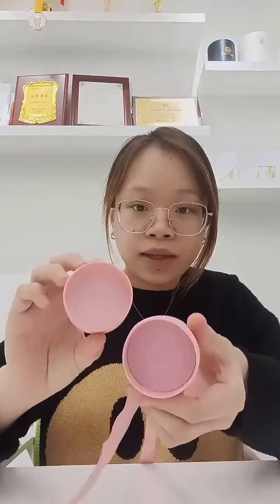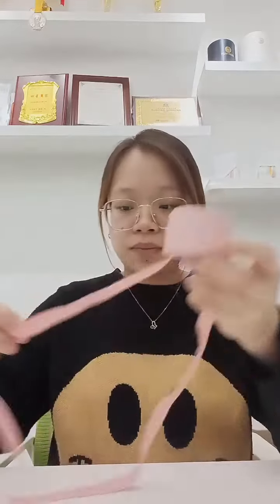How to use NEW jewelry round paper tube box Custom biodegradable paper tube from SZ Fortress ONE STO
OEM & ODM, Free Artwork & Sample, Security After-sales Service. OEM for Well-known Brands, Cooperated with Fortune 500. ISO9001, FSC, BRC, FDA Internal Inspection Report Fortress Packaging Certificate. One-stop Packaging Service.

Paper Packaging Tubes Supplier, Paper Mache Boxes Manufacturer - Shenzhen Fortress Industry Co., Ltd. 13+ years focused on the paper package to give you a better product packaging solution. Fortress Packaging company mainly produces natural cosmetic kraft tubes, food-grade cardboard cylinder packaging tubes, lipstick round paper boxes, paperboard push-up lip balm tubes. Exporter of the paper tubes container. Custom packaging industry such as food, tea/coffee, skincare, makeup, perfume/fragrance, supplement/healthcare. With top & bottom lid, windows, EVA foam, ribbon, rope, sponge, insert, plastic/iron lid. and more paper can/canister/bucket/jars/pot packaging. It is Biodegradable, Eco-friendly & Recycled. Customized printing/size/material/style, One-step luxury, High-end & Premium paper packaging solution service.